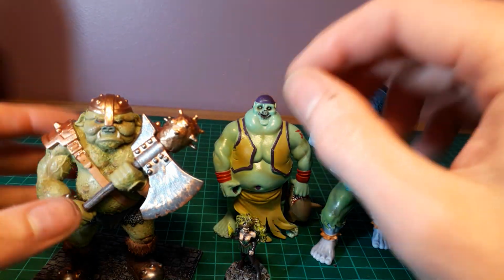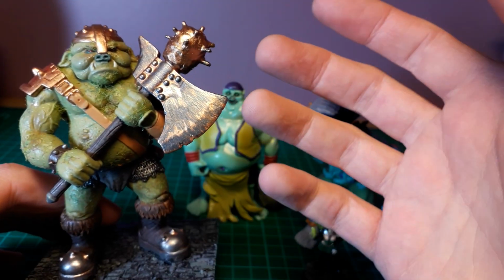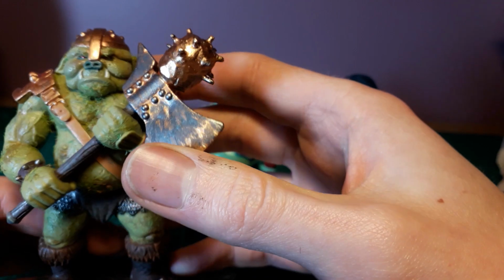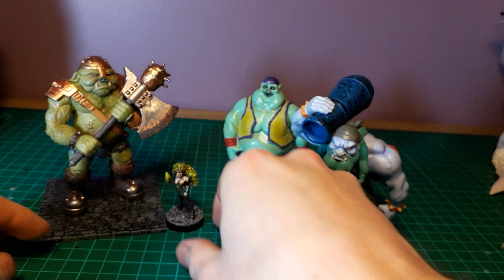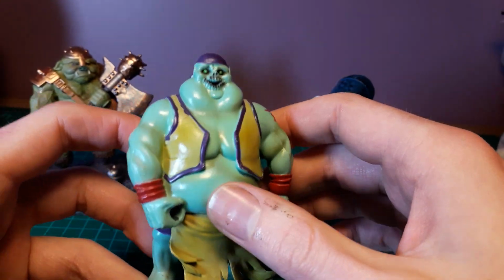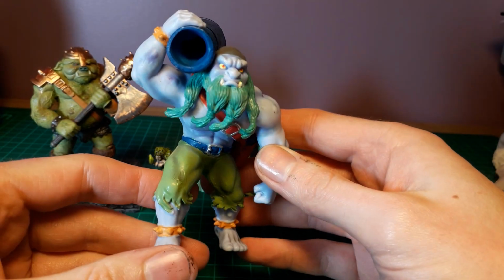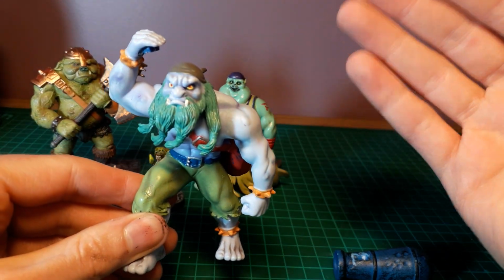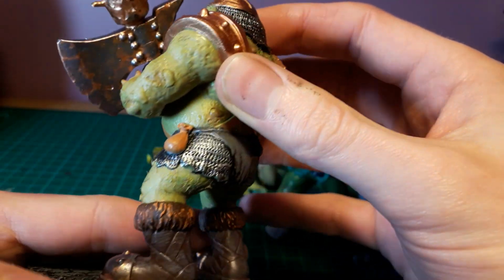ELC rpg miniatures WIP (HOBBY VLOG)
I bought these toys from eBay,now I'm gona see what miniatures for rpgs I can help from them.